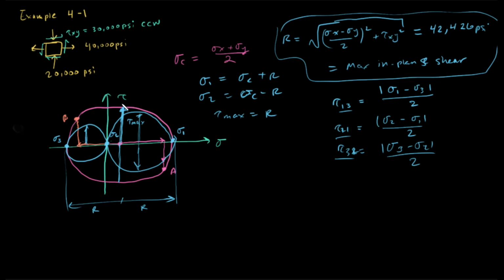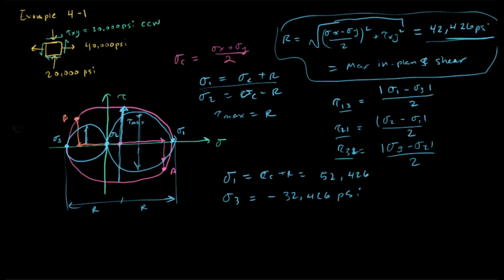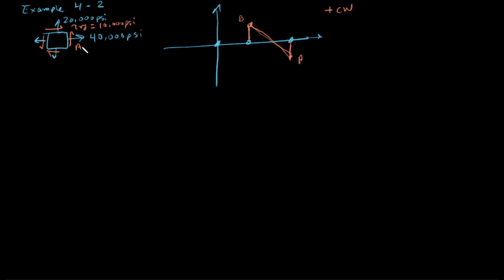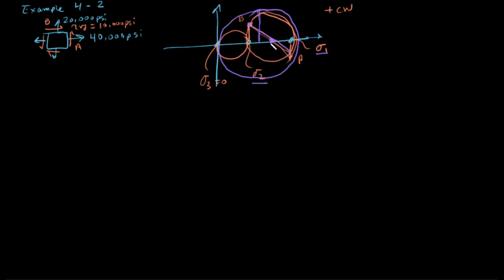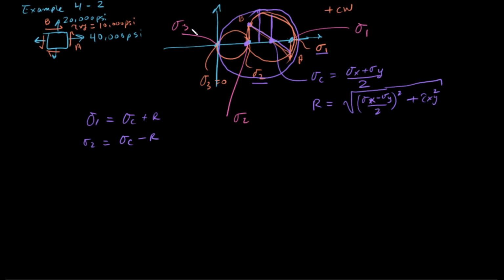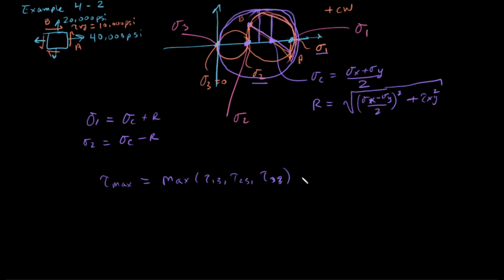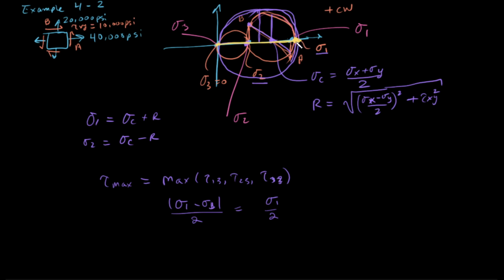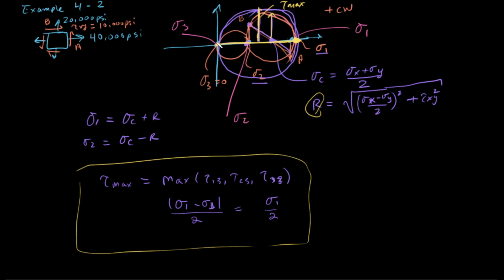L8-2 Mohr's Circle Examples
Two Mohr's circle examples showing how to properly calculate your max principle shear stress.